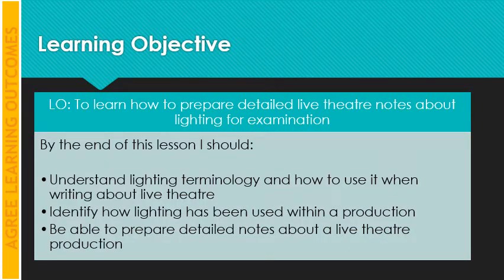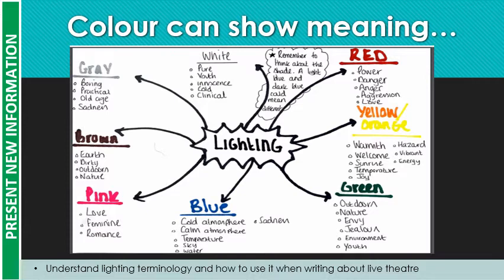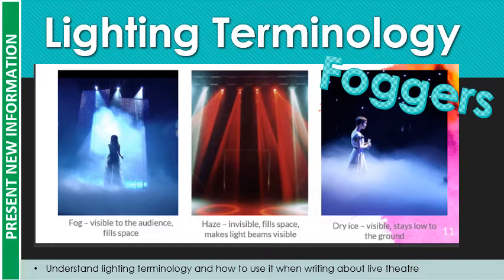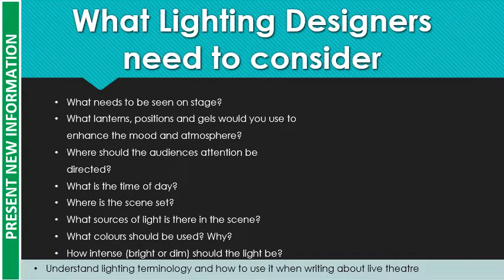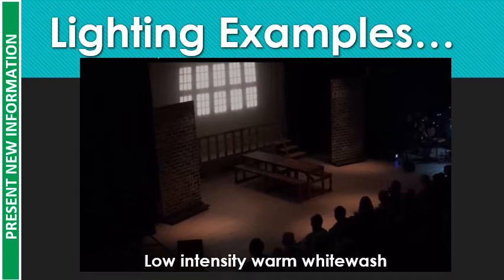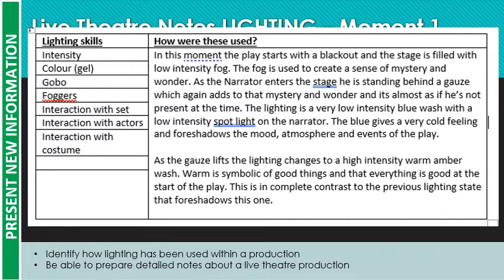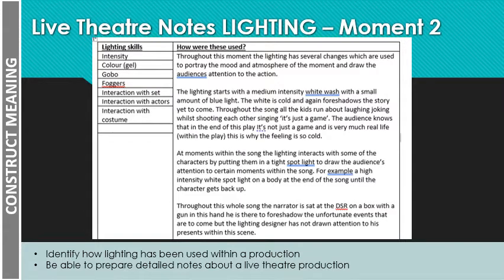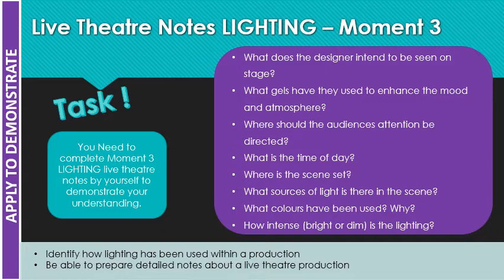Y9 Live Theatre Evaluation – Part 2 Lighting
Lesson explaining how to write detailed live theatre notes focusing on lighting within a production.